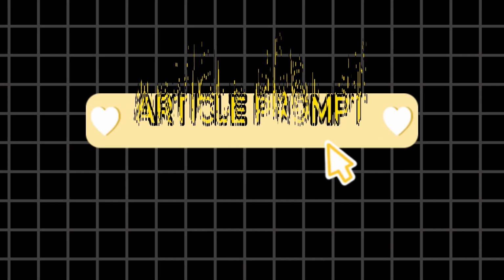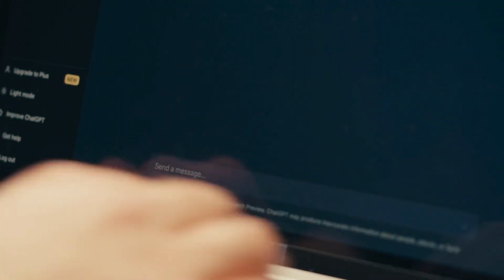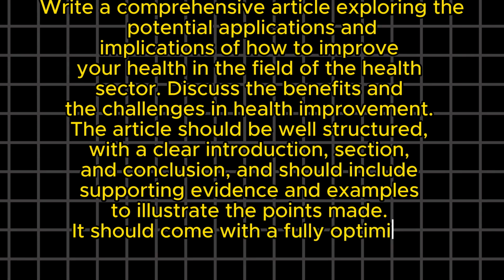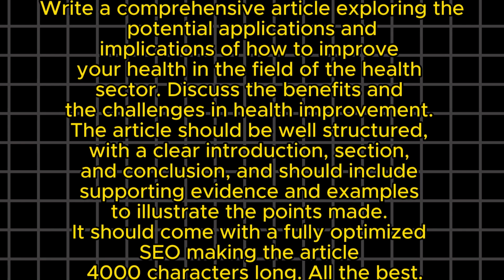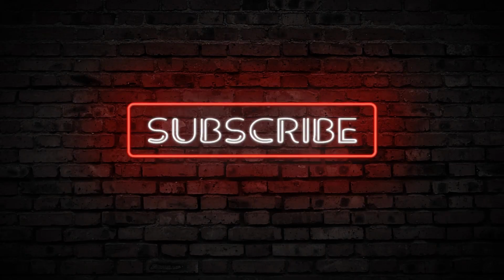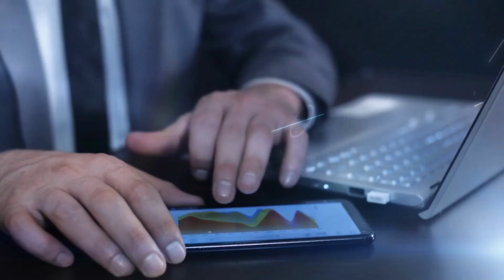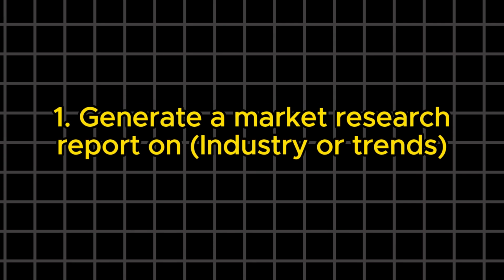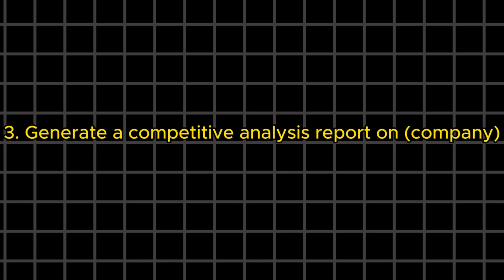5 Killer prompts GPT-4o Users Don't Know Yet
In this video, we'll explore how to use Chat GPT4O for free and maximize its potential. Learn how to craft effective Chat GPT4O prompts and get the most out of this revolutionary tool from Open AI. Whether you're a content creator, researcher, or simply curious about AI, this video will show you how to harness the capabilities of Chat GPT4O without breaking the bank. So, let's dive in and discover the possibilities of Chat GPT4O!"

Chapters
00:00 Intro
00:28 Article prompt
01:27 Subscribe prompt
02:06 Business Prompt
02:52 Script prompt
03:30 Hook prompt